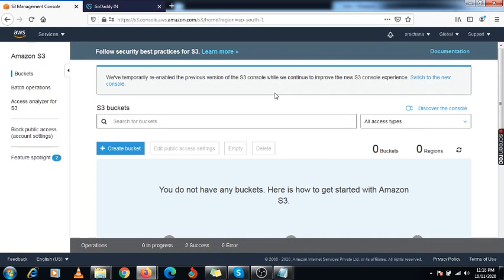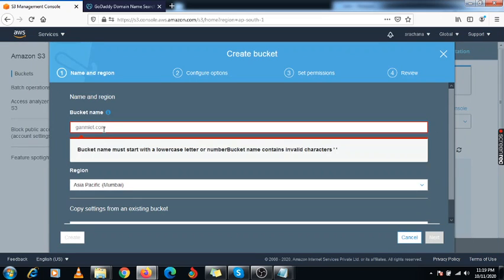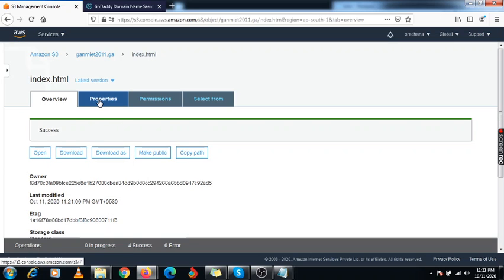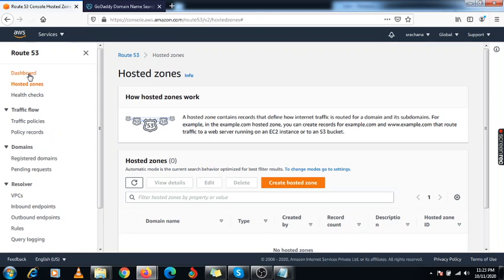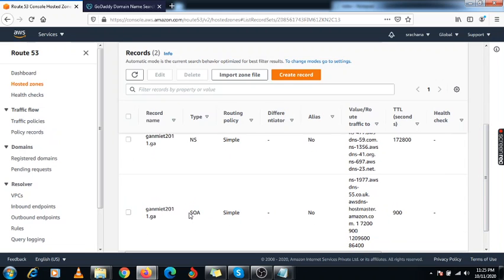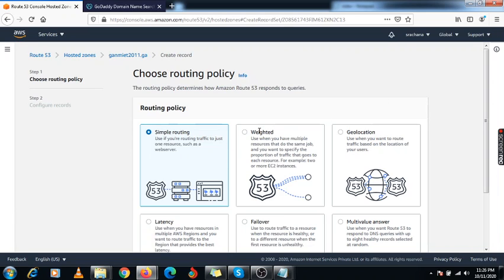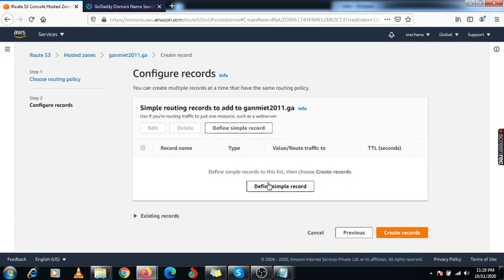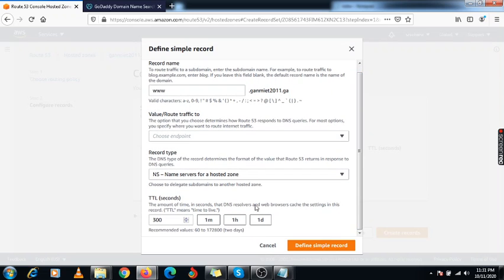24 How to do Static Web Hosting and use Route 53 in AWS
24 How to do Static Web Hosting and use Route 53 in AWS